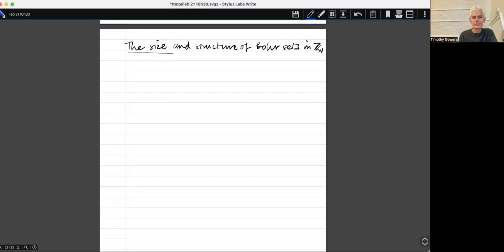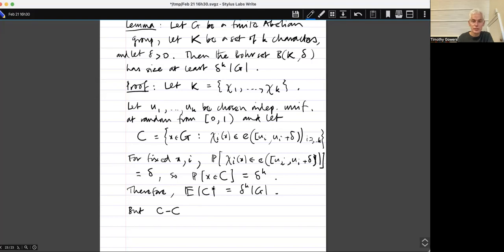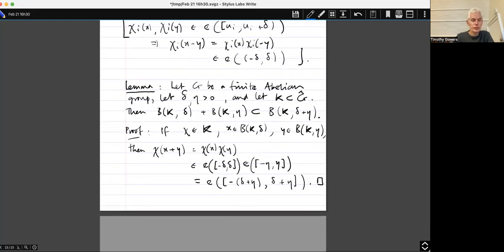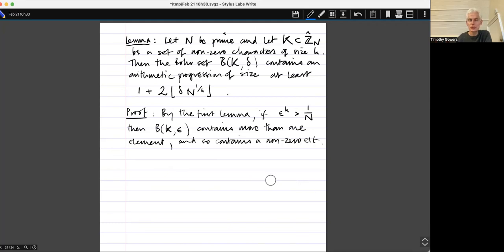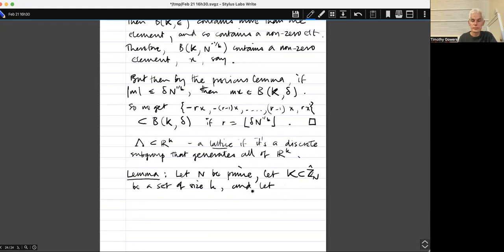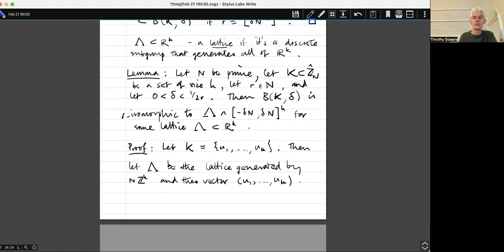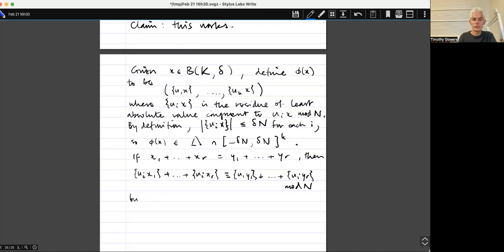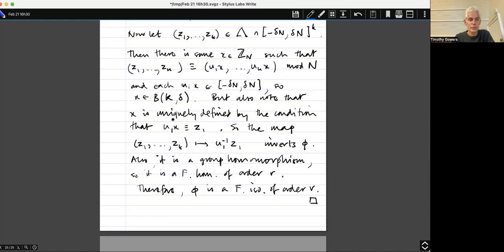Introduction to additive combinatorics lecture 10.1 --- the structure and properties of Bohr sets.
An important informal idea in additive combinatorics is that of a "structured" set. One example of a class of sets that are rich in additive structure is the class of Bohr sets, which play the role in general finite Abelian groups that subspaces play in the special case of groups of the form F_p^n for fixed p and large n. Here I prove a few basic lemmas about them.

0:00 Introduction
1:24 A lower bound on the size of Bohr sets
8:20  Adding two Bohr sets
10:35  Bohr sets contain long arithmetic progressions
18:56  A Bohr set is isomorphic to the intersection of a cube with a lattice